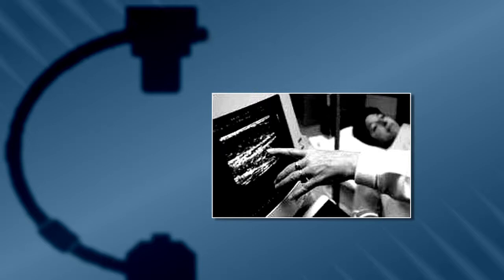Dayton Interventional Radiology - Interventional Oncology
Dayton Interventional Radiology is the first and only full service interventional practice in the Dayton, Ohio area. We specialize in diagnosis and treatment of back pain, leg pain, and uterine fibroids, but we also provide over 200 other minimally-invasive procedures to treat a range of health issues. Our mission is to provide these procedures in a comprehensive clinical setting that is convenient, comfortable, and professional. Many interventional radiologists are technically skilled at performing certain procedures, but few are dedicated to providing complete clinical service.